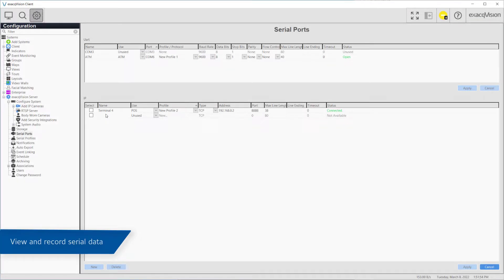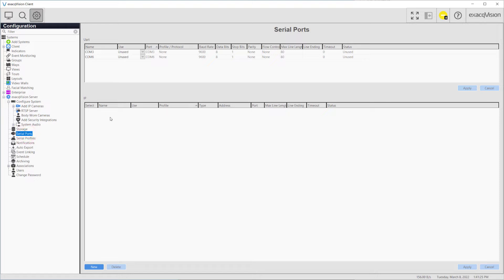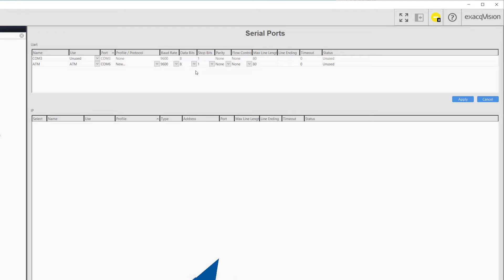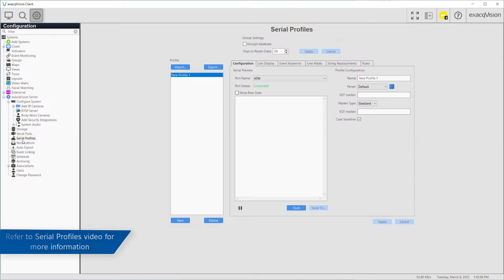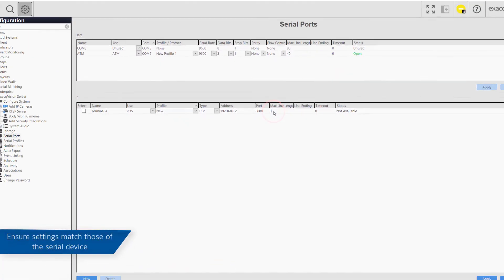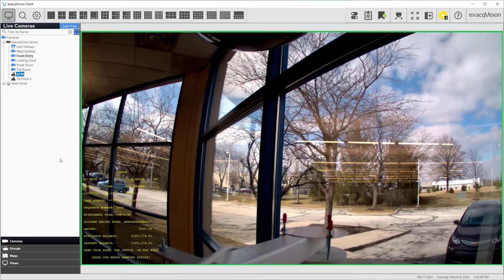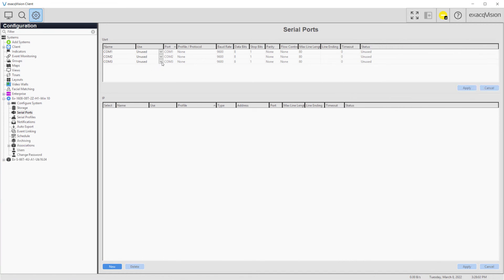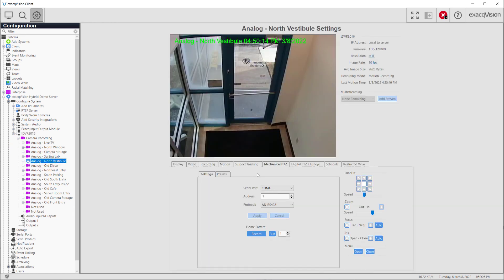Serial Ports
Using the Serial Ports page allows you to configure your ExacqVision system to receive serial data from Point of Sale (POS) devices, ATMs, access control devices, and more over UART or serial over IP connections.

Learn more about the address, ports, and protocols used for these tasks.

Introduction 00:00
Guide 00:08